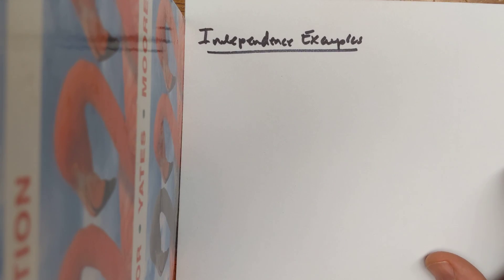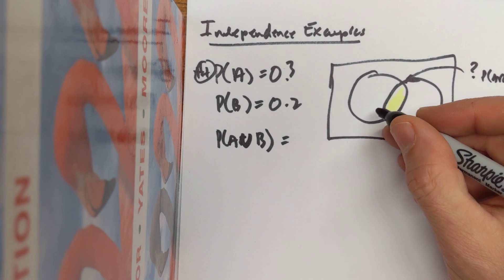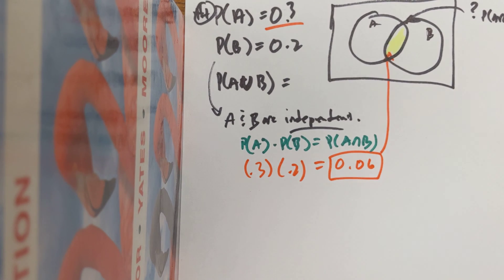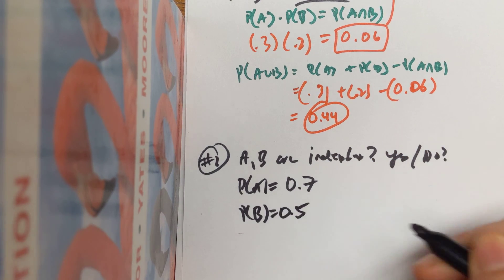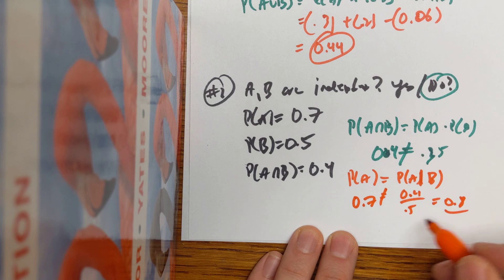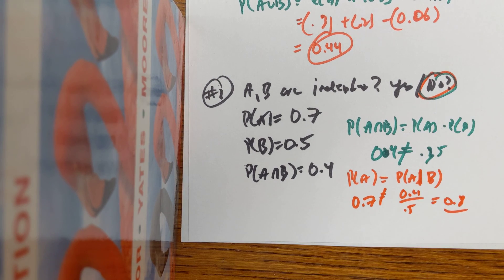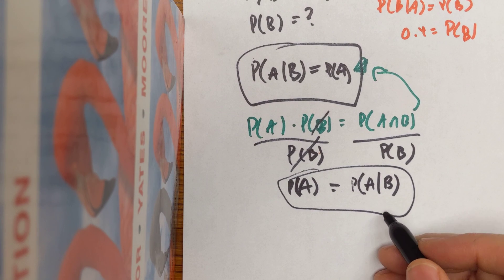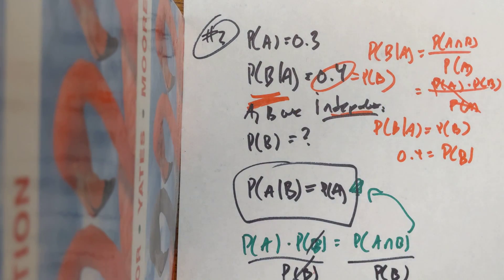Independent Events - Formula Algebra Examples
A quick video on how to find the probability of an event by working with a probability formulas algebraically; all of these examples involve independence.